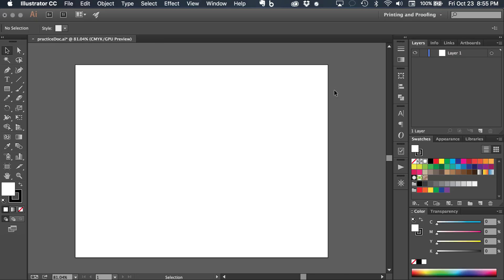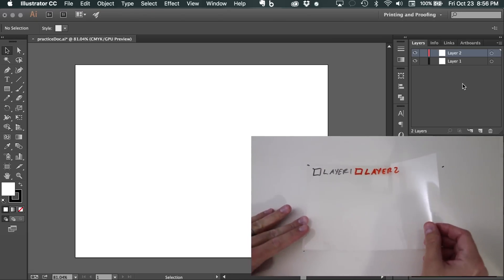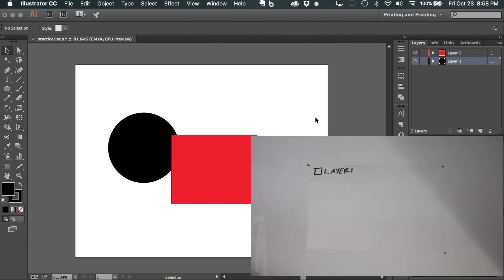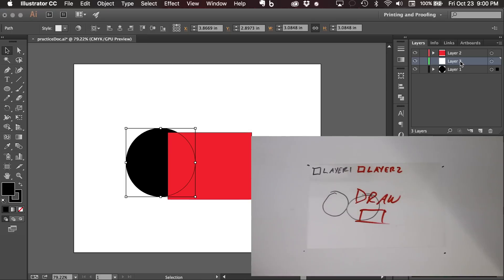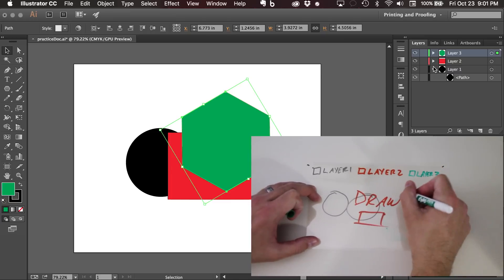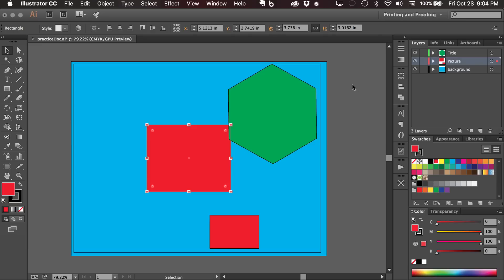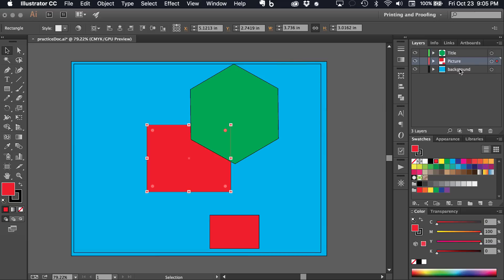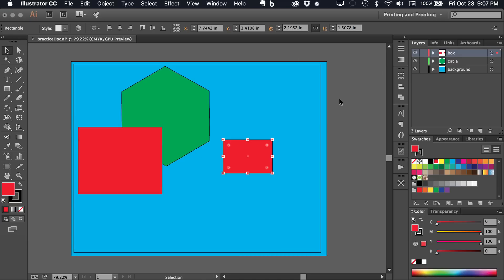Adobe Illustrator CC Tutorial - Layers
In this video tutorial, I use transparency sheets to show how layers work in Adobe Illustrator. Layers are a powerful tool for a graphic designer. Understanding how each layer interacts with each other will increase your efficiency and enhance your own workflows. You'll learn how to hide layers, lock layers, and move objects in between layers.

Want to learn more? Access my Adobe Illustrator for Print Design Course on Udemy for only $10! That's a 90% savings!